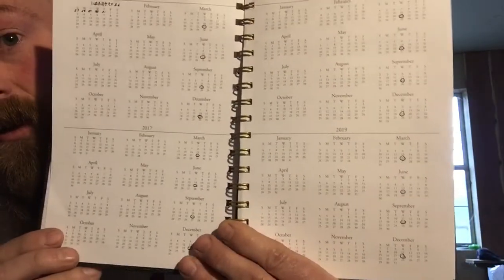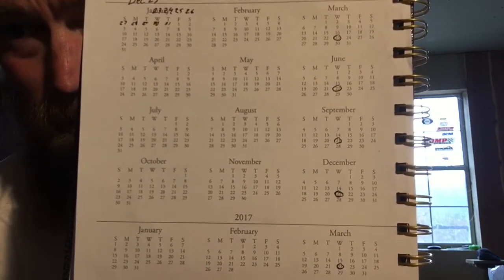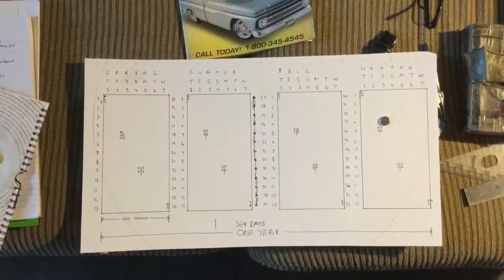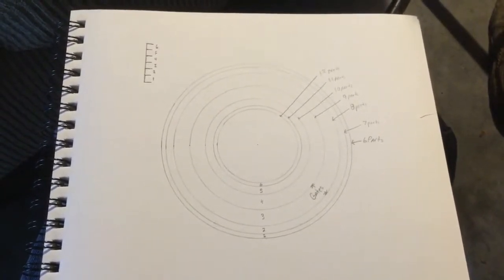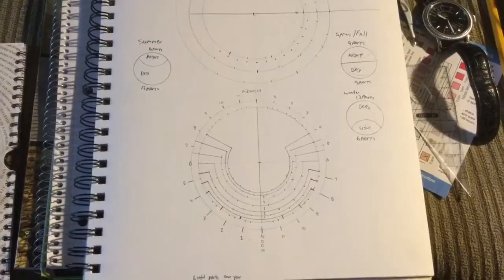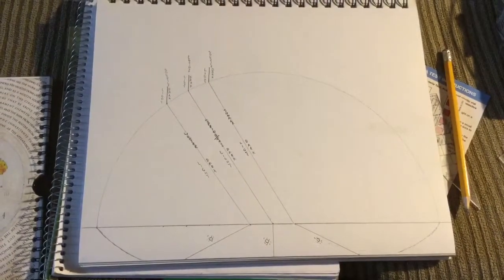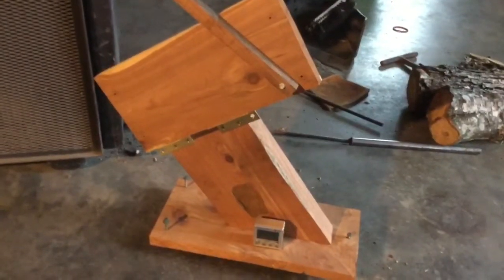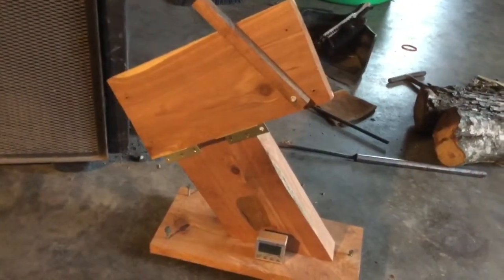Enoch’s calendar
Some basics of this calendar. Some about the sun and moon. The device I use to measure light angles with.